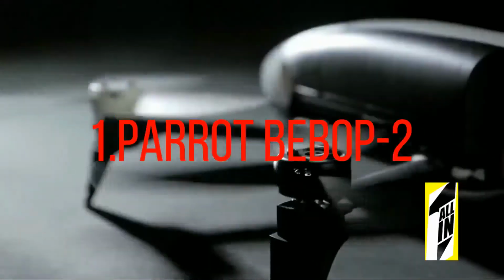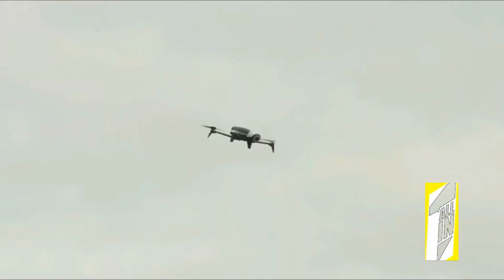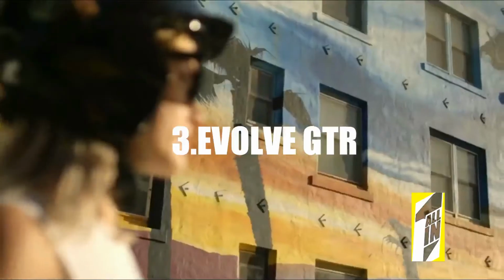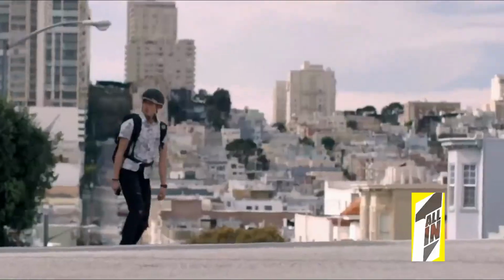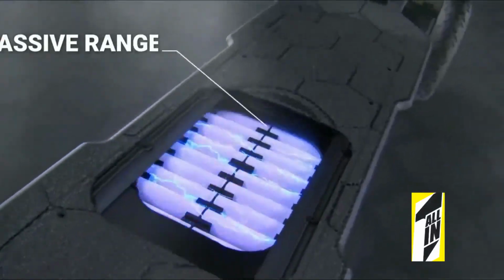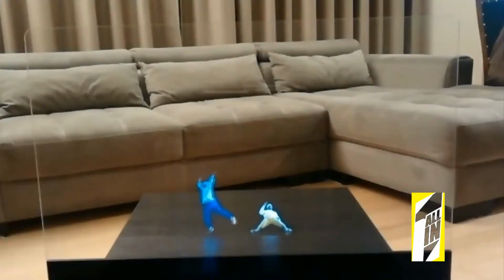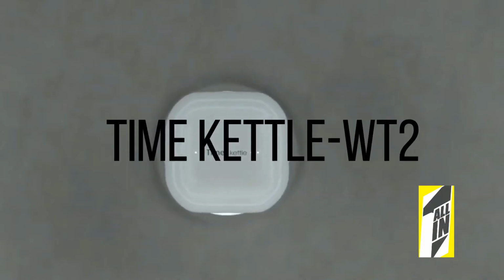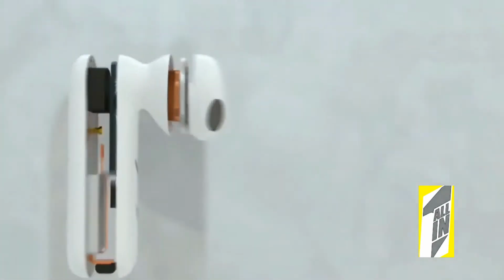NEW INNOVATIVE GADGET'S UNDER RS.1000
Hello everyone...welcome to your all in one. These gadgets really super and it make's everyone life comfortable. these are the few in this video...

1)PARROT BEBOP 2:
The lightweight, compact HD video drone
Resulting from two years of design, the Parrot Bebop 2 is your ideal flight companion. Weighing 500 g and offering 25 minutes of autonomous flight time, this leisure drone is cutting-edge. Its high-performance specs mean it can fly, film, and take photographs brilliantly both indoors and outdoors.

2.front row
The camera is small, light, very wearable, intitive in it's use, has good sound recording, is steadycam enough to not make you seasick. I really do like it. It's got other pluses too if you like to stream or whatever posting your daily life is called. It's also a clock and a stopwatch. It's got an adjustable lanyard that means you can photograph very close to your head and get good audio of your comments, it's just a great little camera.

3.EVOLVE GTR:
Inspired by the build quality, performance and superior comfort of a classic muscle car, the Bamboo GTR marries the best features of old-school deck craftsmanship with the latest technology to produce the ultimate fun machine. Pimped with our newly forged aluminium ‘Super Carve’ trucks for the ultimate riding experience, no compromise has been made when it comes to strength, durability and ride quality.
With 3000 watts of twin brushless sensored motor power driving 7 inch all terrain pneumatic tyres, smooth yet responsive performance is at the heart of this machine.

4.HOLOVIT:
HoloVit is a transparent screen that changes pictures and videos to 3D holograms. It is designed to work without the need of a projector or special equipment . The screen works like a reflector when used with tablets,smartphones, laptops or TVs.
The HoloVit screen requires no power and when set at the optimal distance enables holograms to be viewed even in brightly-lit rooms.

5. Embr Wave Bracelet:
The Wave's breakthrough science lets you cool down or warm up with the press of a button.A familiar feeling
The Wave provides a similar sensation to the refreshing chill of a cold glass or the comforting warmth of a hot mug.
Press to activate
Using the Wave is simple. Just press the blue side for cooling or the red side for warming.

6.Time Kettle WT2 Plus:
 AI-Real-Time Translator Earbuds, you’ll never have to worry about missing out on a conversation.

An International Award-Winning Design.

WTP Plus AI Real-Time Translator Earbuds feature an international award-winning design that inspires and encourages travelers to transcend language barriers through innovative design. Equipped with AI technology, this powerful translator helps to simultaneously record and translate up to 40 different languages.